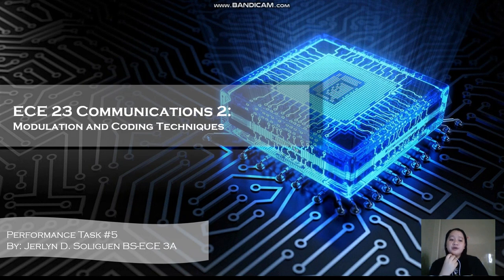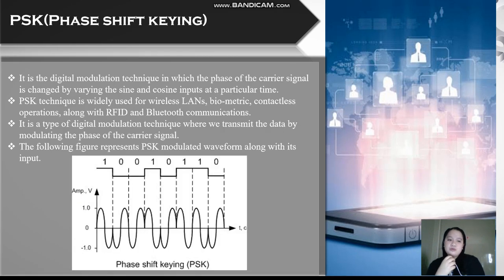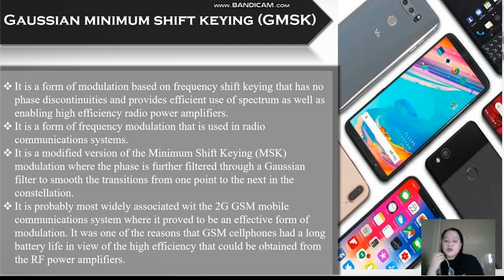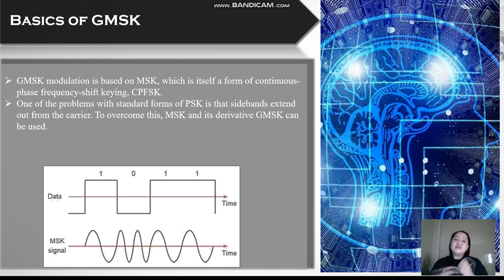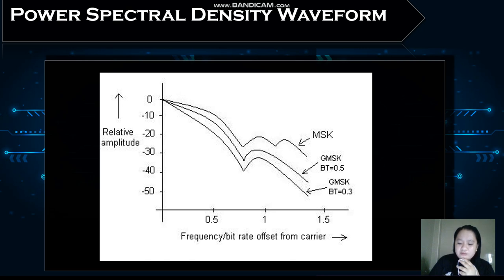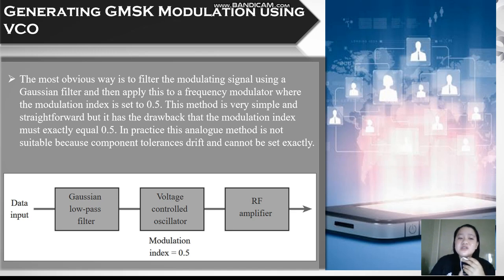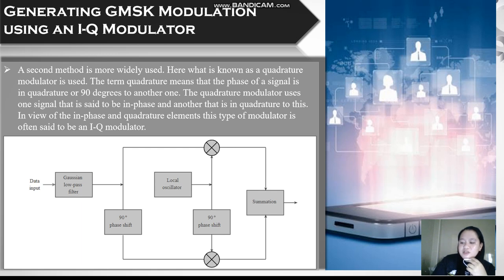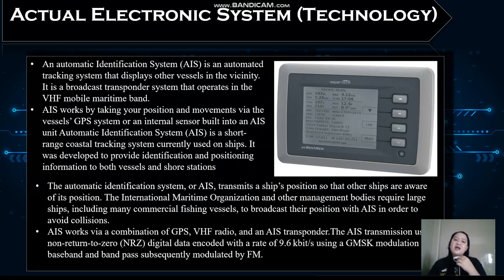ECE 23- Performance Task #5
ECE 23- Performance Task #5•||Jerlyn D Soliguen||•

This video discussed about Digital modulation, GSMK and Applications.